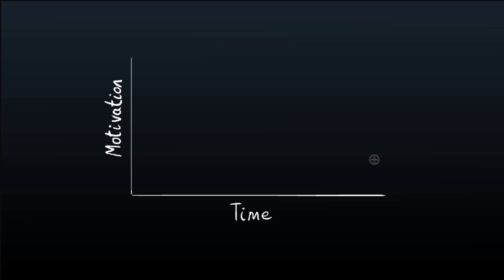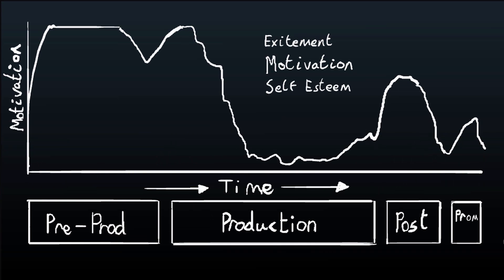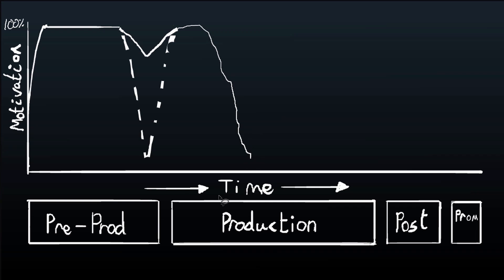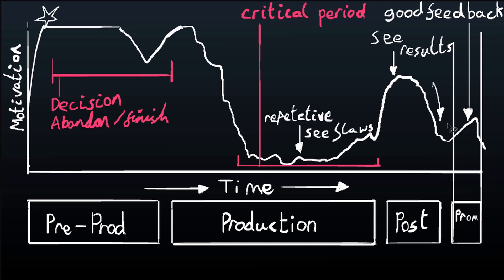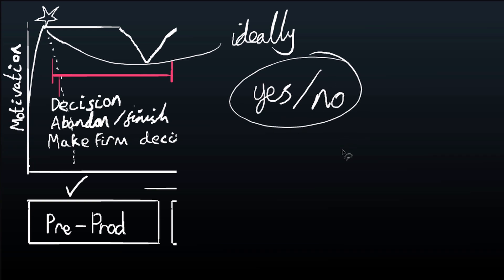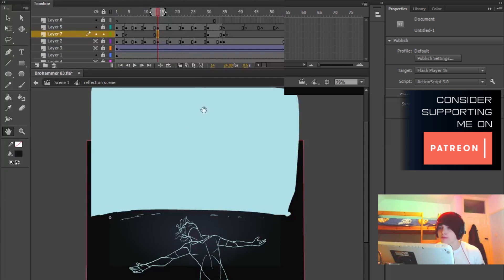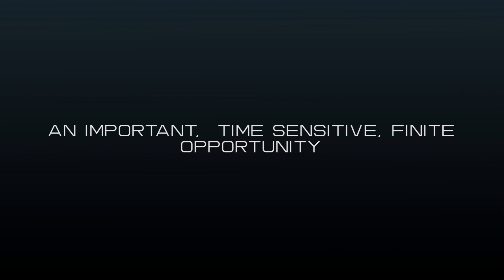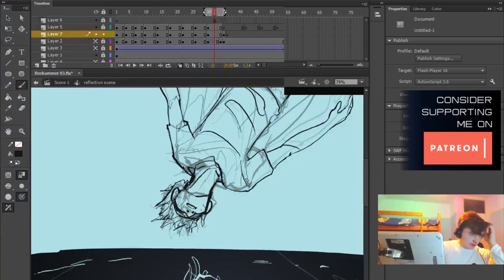When Should You Abandon Your Animation Project?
Joel Ukeni is supporting these episodes! And he is killing it on Instagram:

I work as an animation producer, designer and consultant